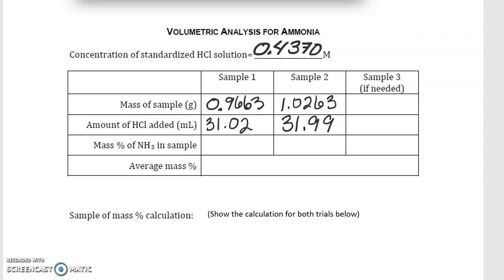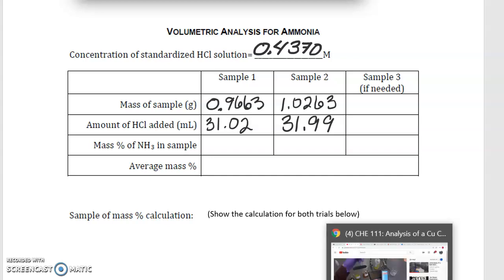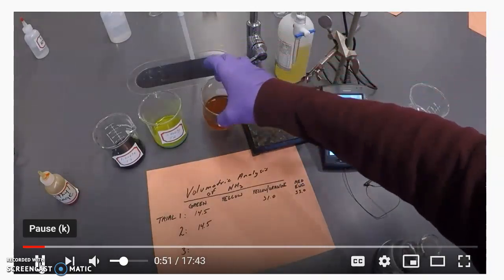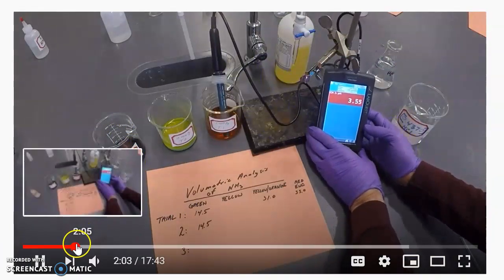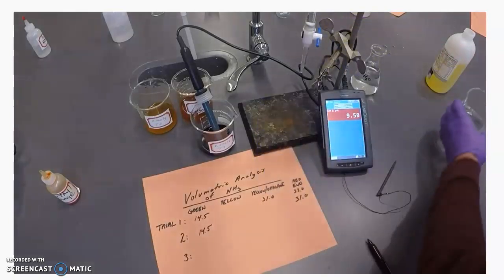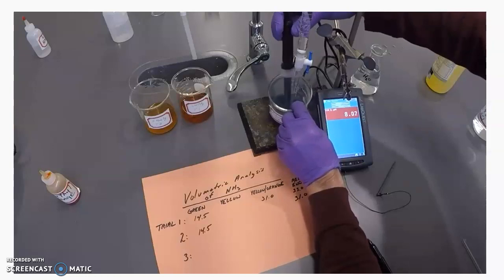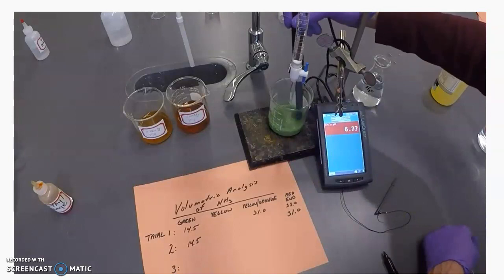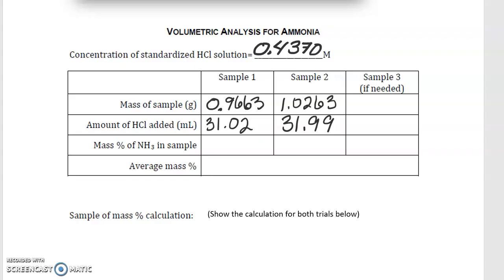Analysis of Cu Complex video #2